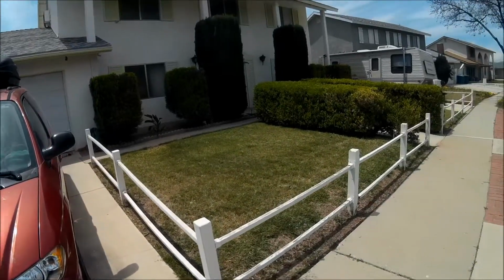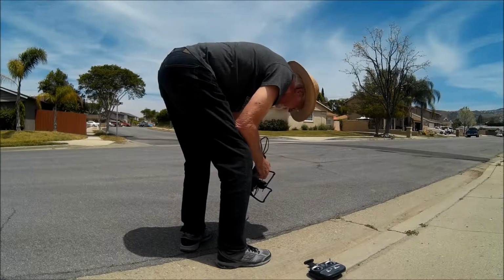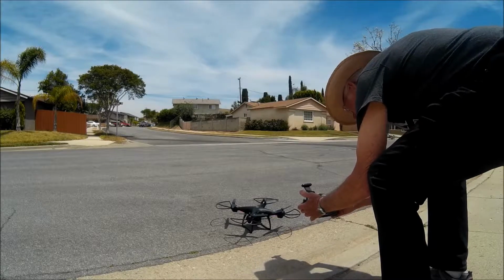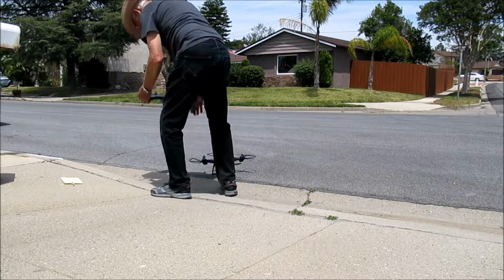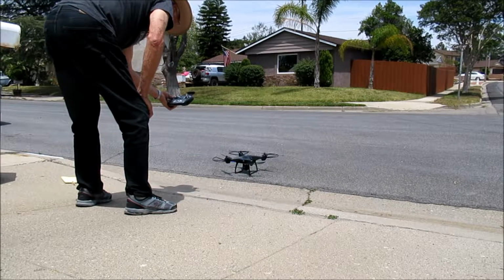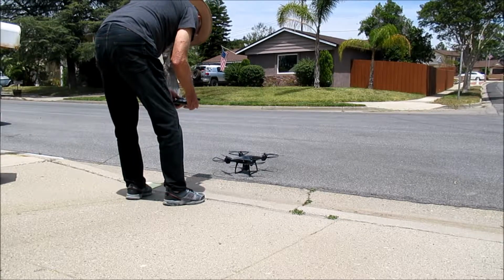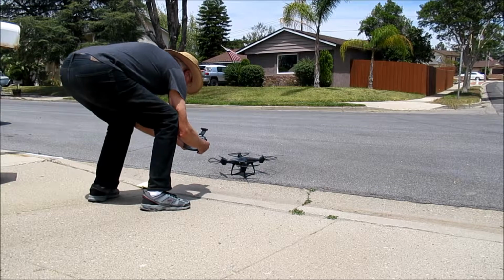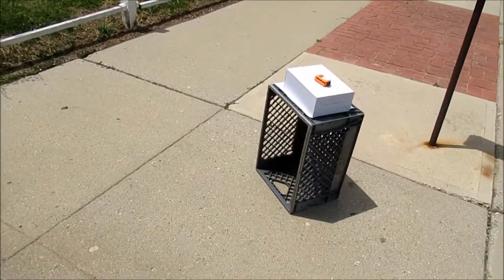My Movie Holy Stone HS100 RC Drone No Take off Demo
Holy Stone HS100 RC Drone unable to take off using Controller only - No Smartphone. Video for Holy Stone